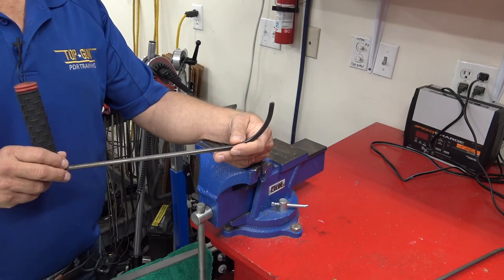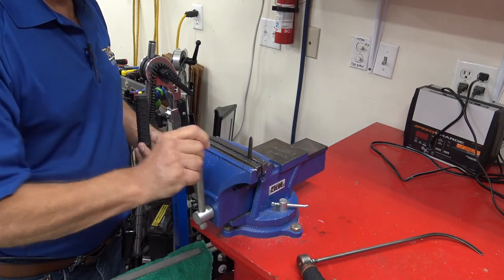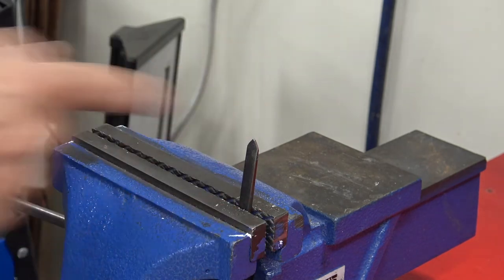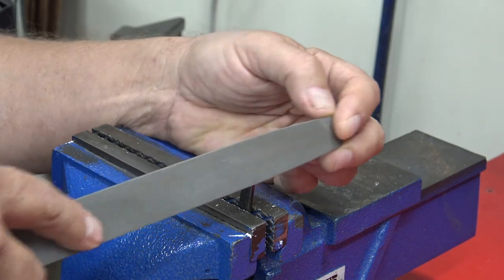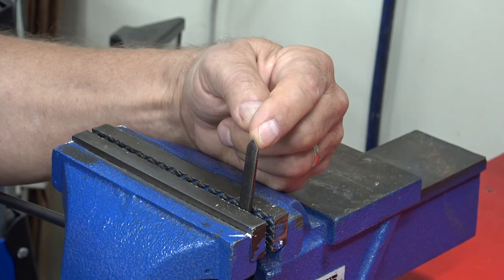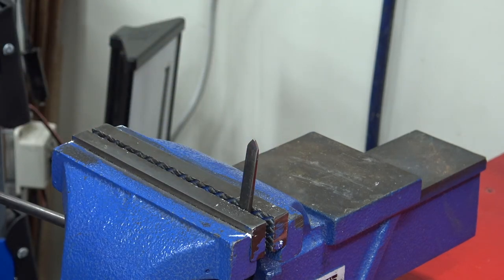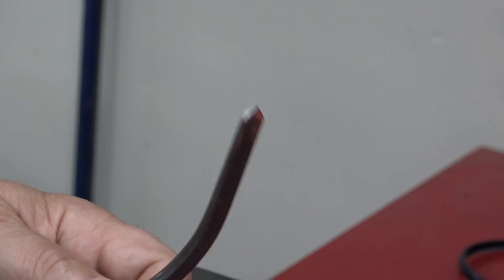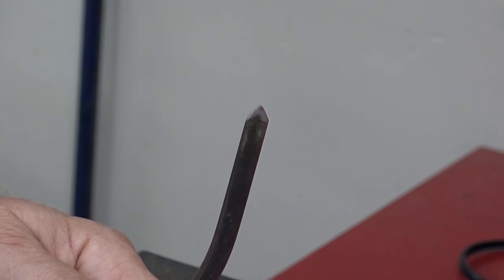Making Your Own Sharpie Paintless Dent Repair Door Tools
This video will show you how to make your own PDR sharp or needle tip door hook tools.No need to spend money for two tools when one will do the job.